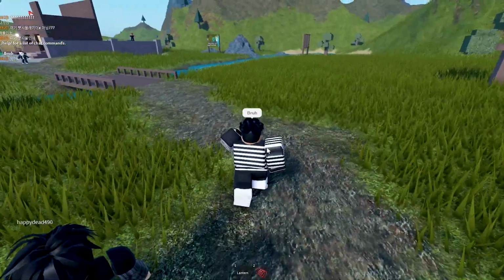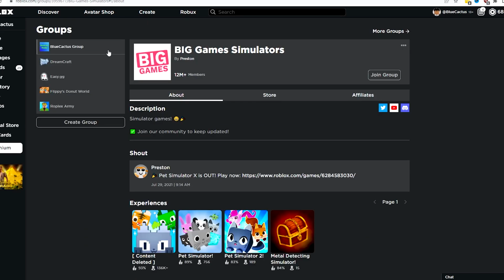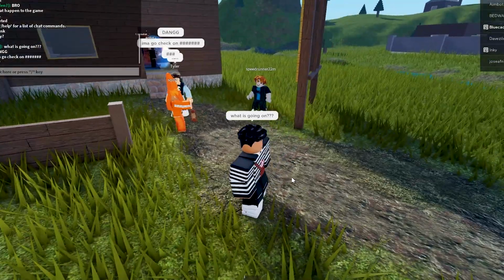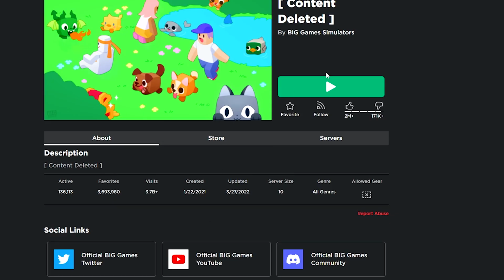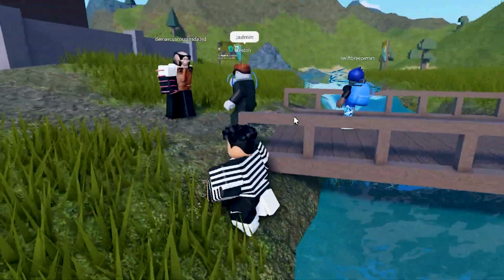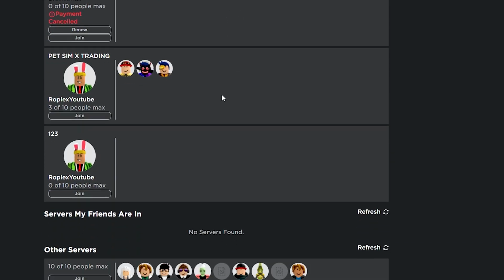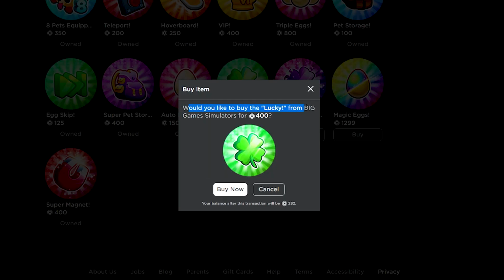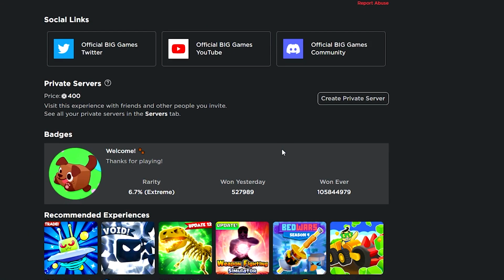Pet Simulator X Got Content Deleted!